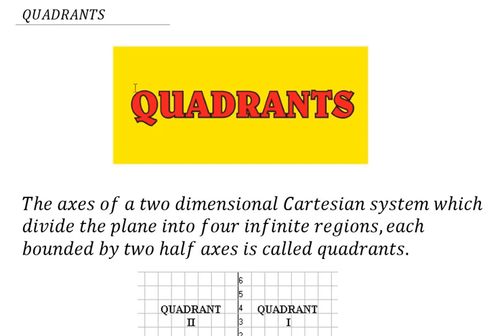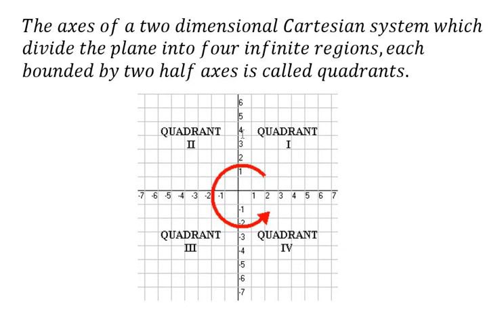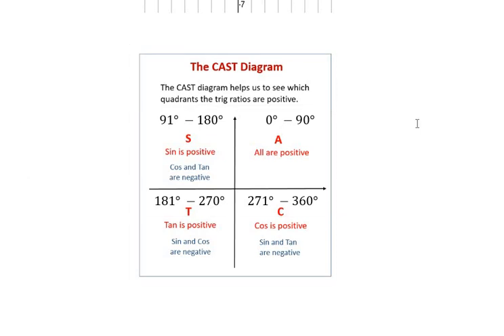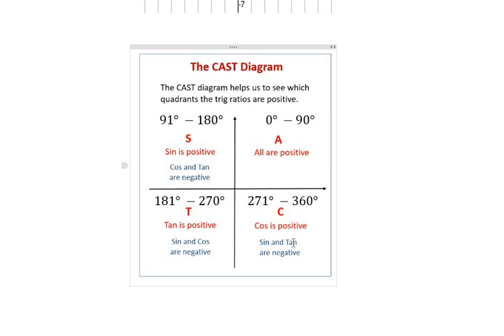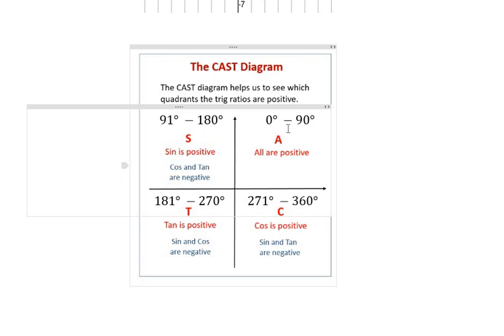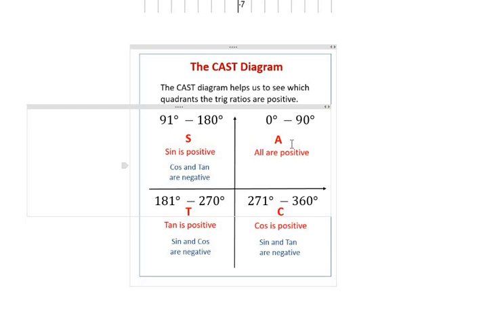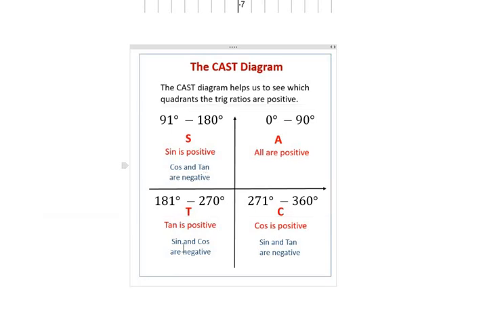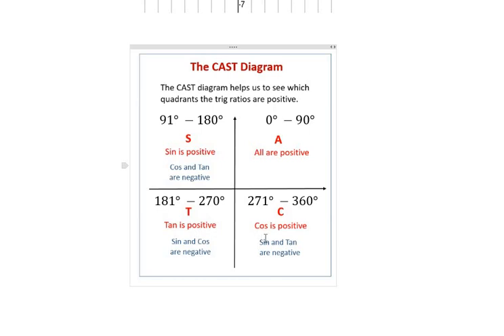DESCRIPTION OF QUADRANTS || my simple maths